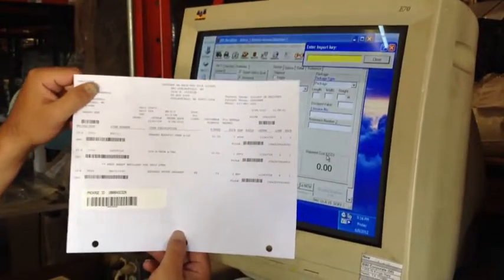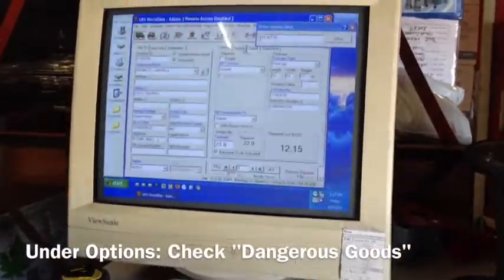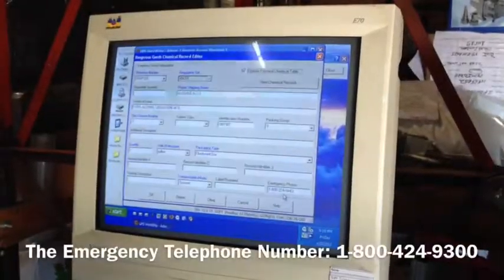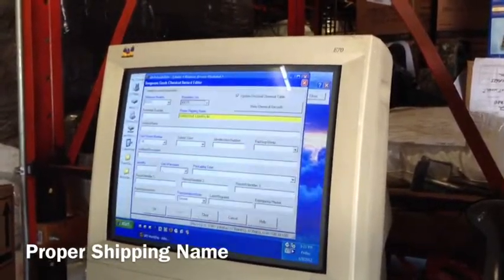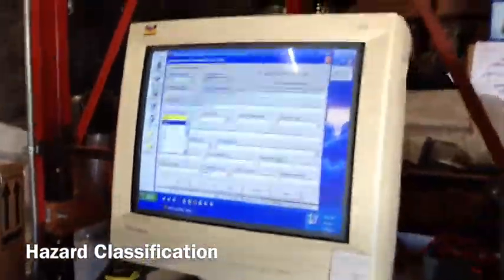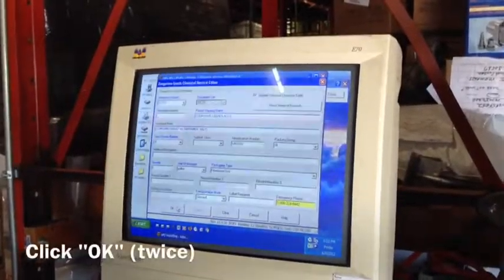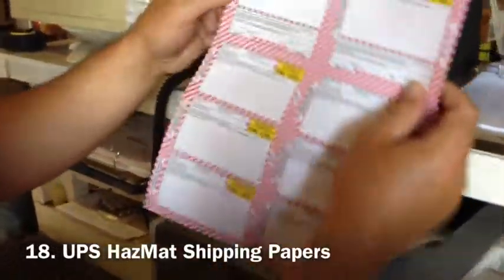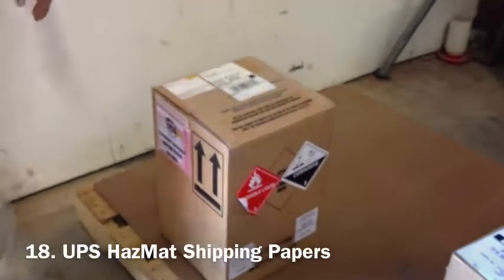BWI UPS HAZMAT - Video 5: Worldship Processing of Multiple HazMat Item Orders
This is Video #5 in the 5 part series: Worldship Processing of Multiple HazMat Item Orders